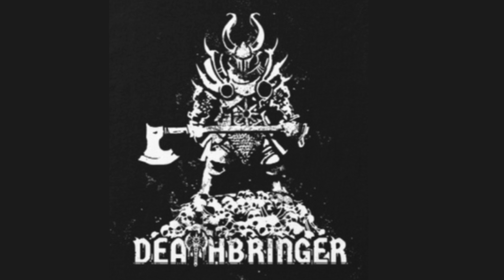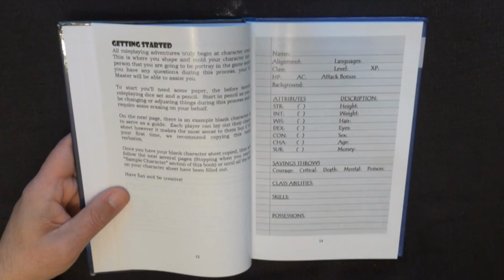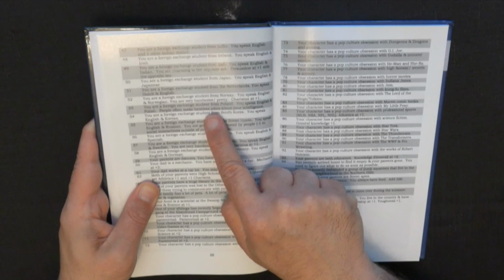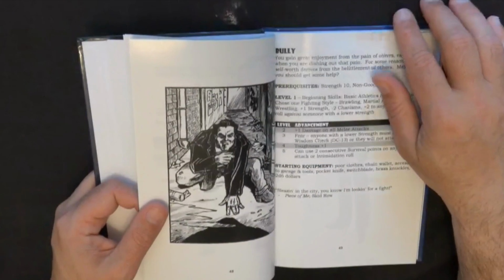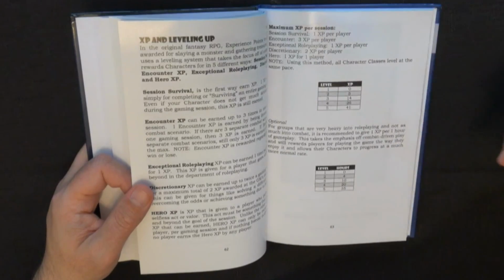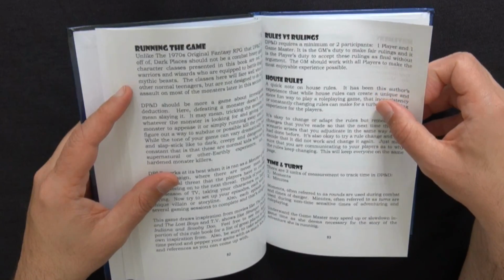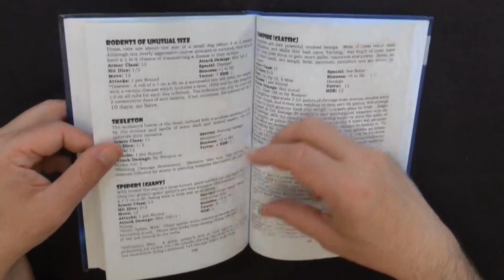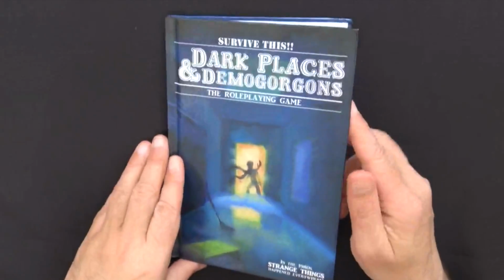Dark Places & Demogorgons is Stranger Things D&D (Ep. 260)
Professor Dungeonmaster reviews Dark Places & Demogorgons from Bloat Games. This game uses the mechanics of D&D but in a Stranger Things, 1980s setting.